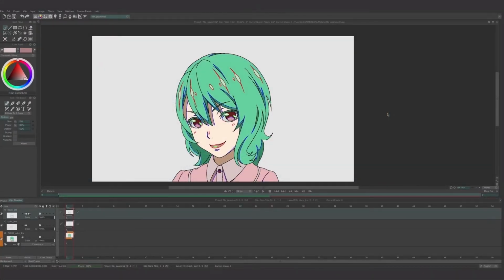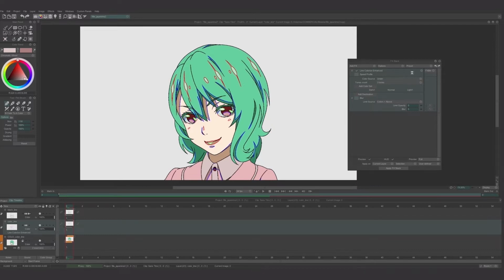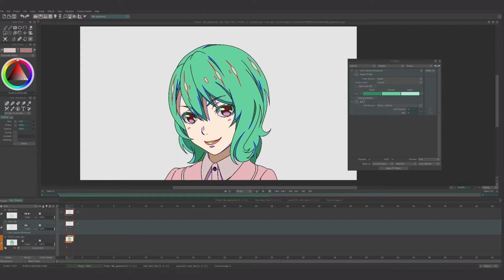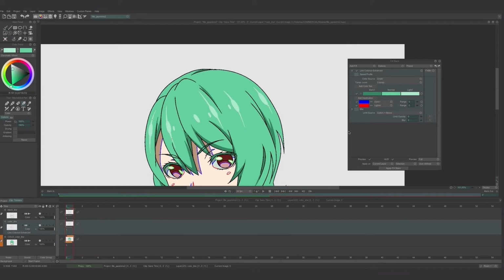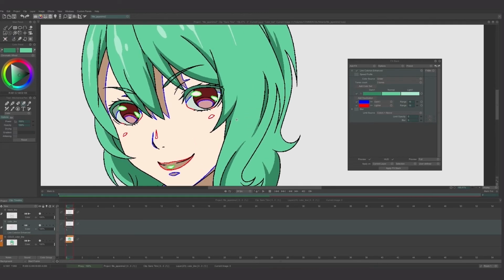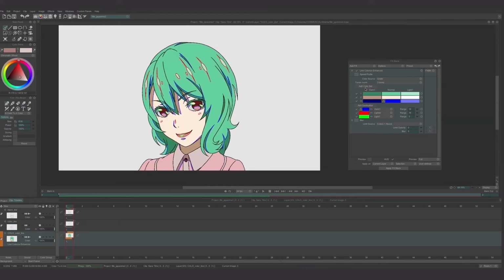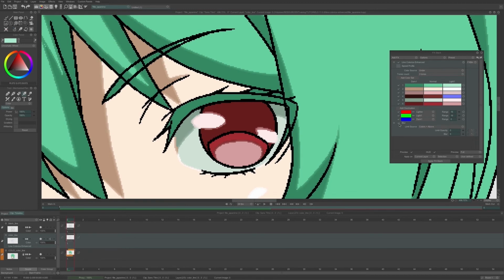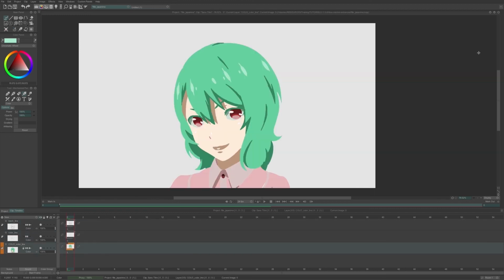How to use the FX Line Colorize Enhanced | TVPaint Animation 11.0.8 Tutorial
In this tutorial, learn how to color your light and shadow guidelines easily.